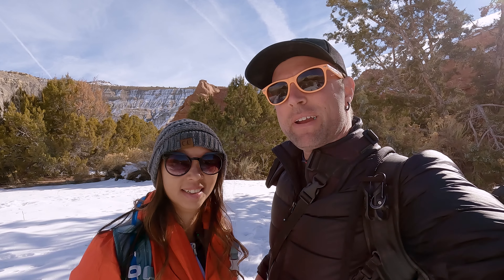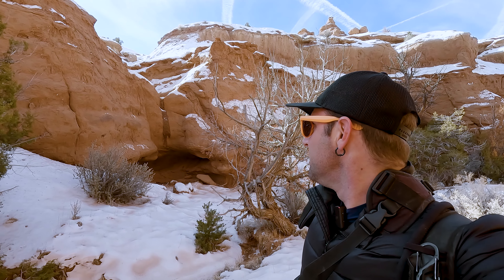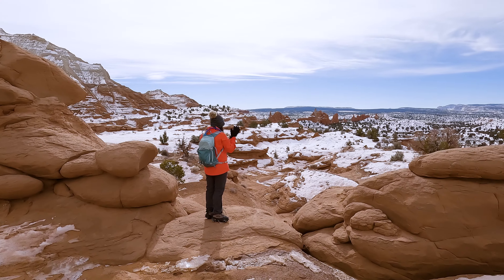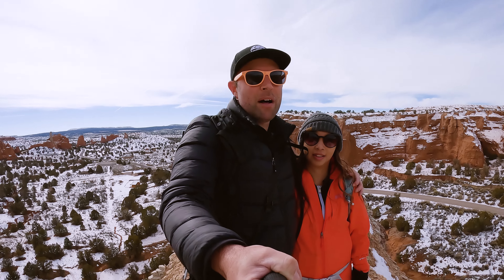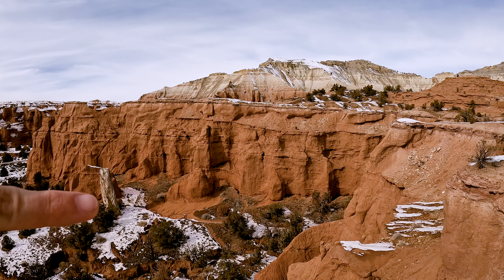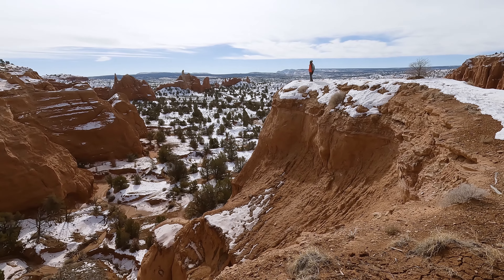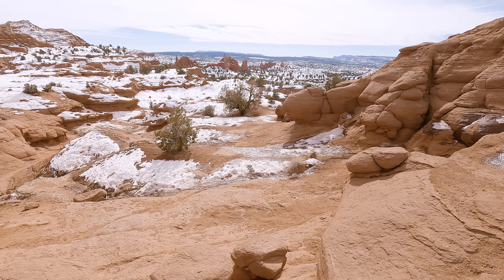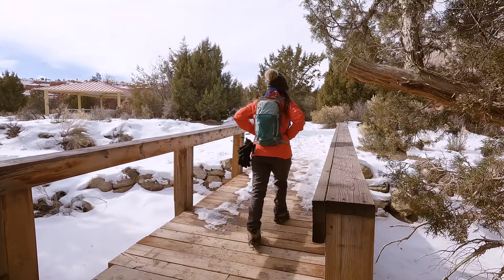Hiking Angels Palace Trail in Kodachrome Basin State Park, A Photographer's Paradise | Utah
For our first time visiting the Kodachrome Basin State Park in Utah, we wanted to hike some of the best trails here. The one recommendation that we kept hearing is the Angels Palace Trail. It is a short and easy hike, yet, the Angels Palace Trail is full of beautiful overlooks, unexpected ridgelines, and geological wonders. This trail has tons of photo ops and is known as a paradise for photographers. It is beautiful year-round but especially beautiful in the winter, under the sparkling snow. So of course, we had to make Angels Palace our first adventure here.